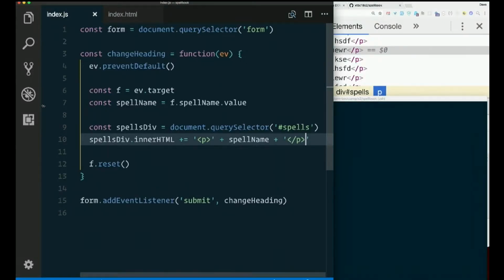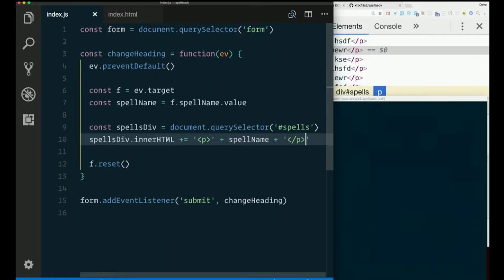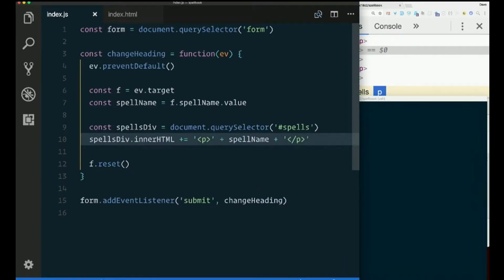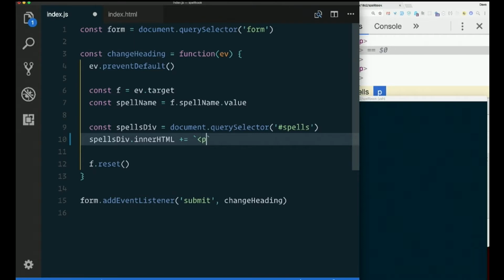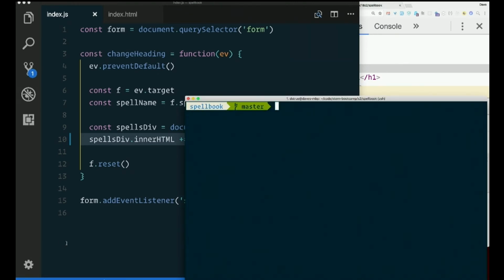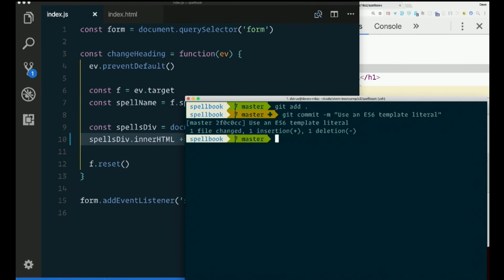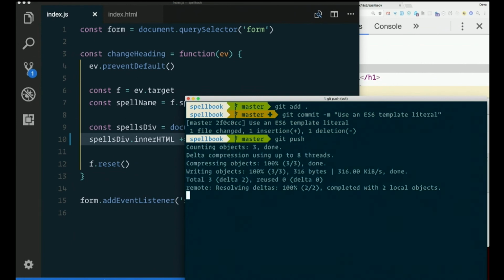Day 2 - Morning, part 11: ES6 template literals - XTBC 2018 Session 2